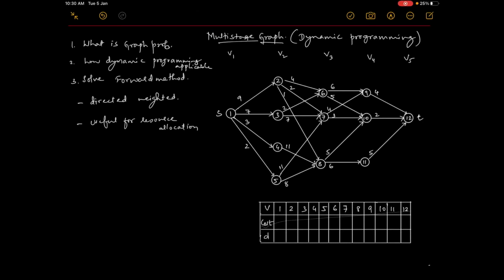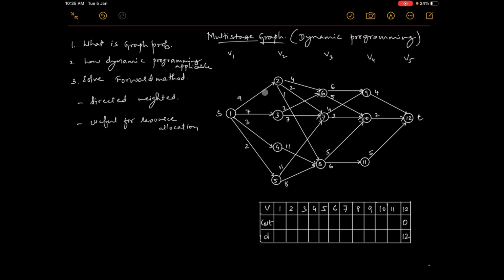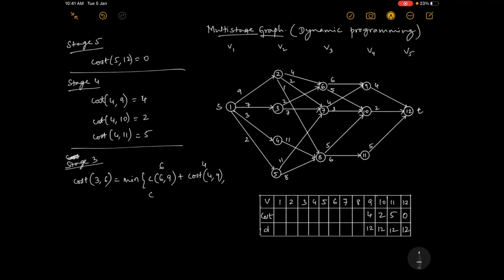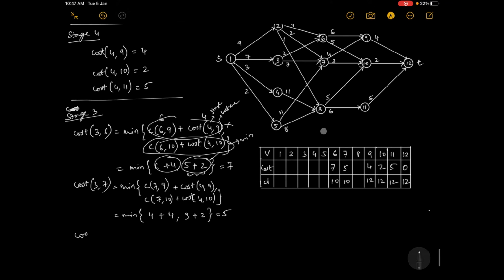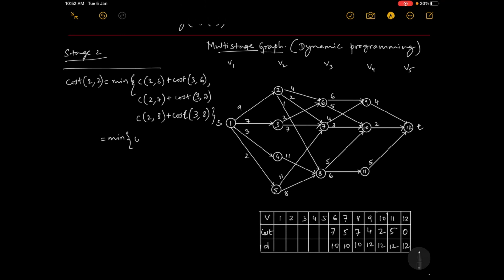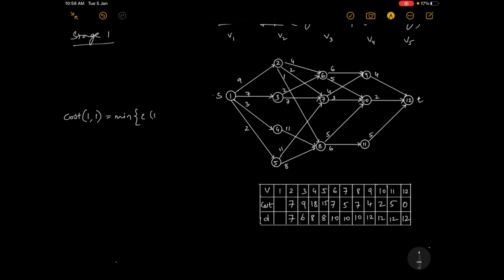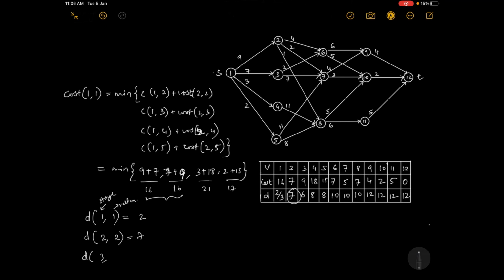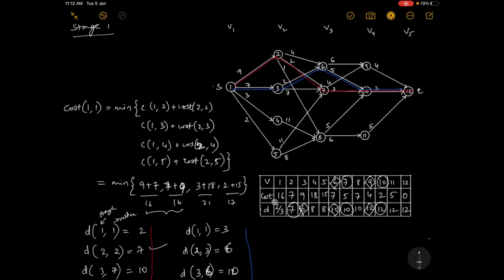DSA Lect 34.2/2 Multistage Graph(Dynamic Programming)